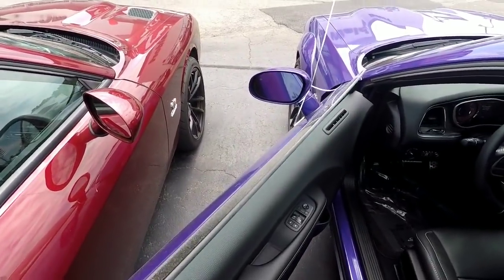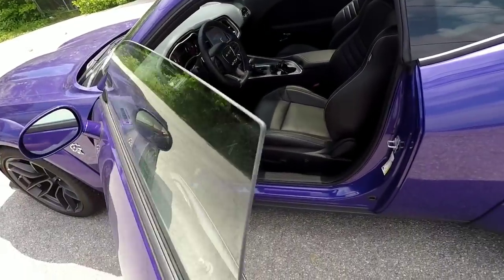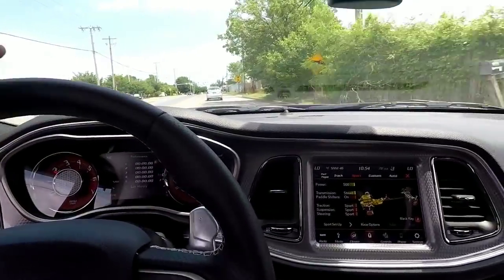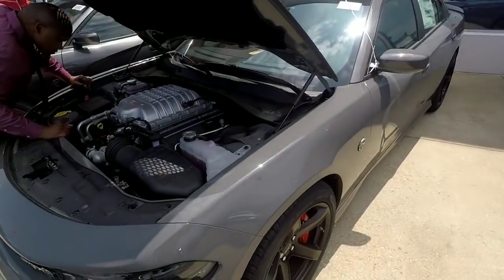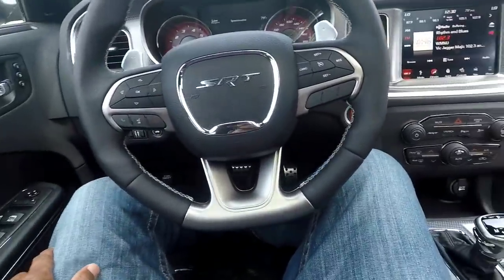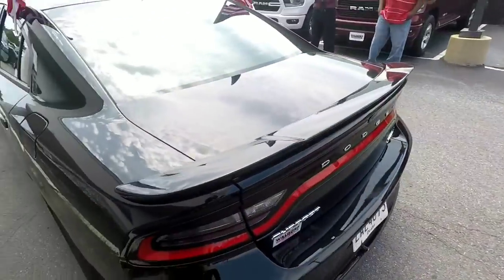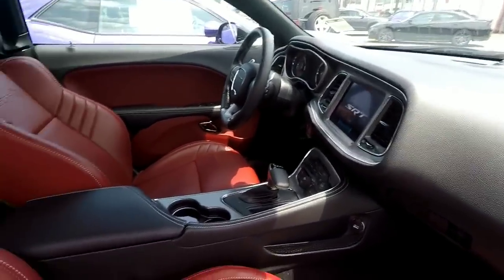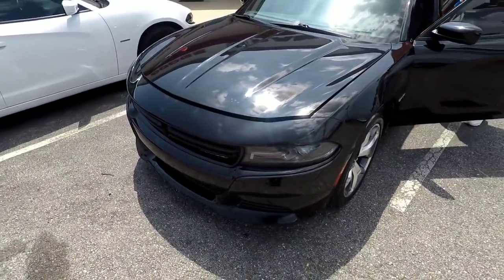I Got This 2019 Dodge Challenger SRT Hellcat Widebody!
For more information about this vehicle contact
2294 Crain Hwy, Waldorf, MD 20601
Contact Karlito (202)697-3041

Borla Exhaust

Cabin Filter

Eibach Lowering Springs

H&R Springs

Armrest Pad

Pressure washer

Hellcat Spoiler

Wicker Bill

Hellcat hood

Middle Console Armrest

Diablo Sport Tuner

Platsti Dip Gloss Black

Borla Exhaust

Tail Light Tint

Rear Valance